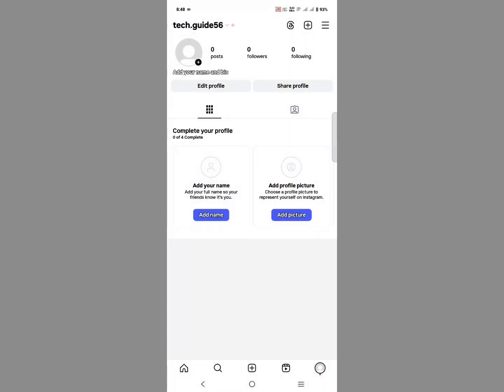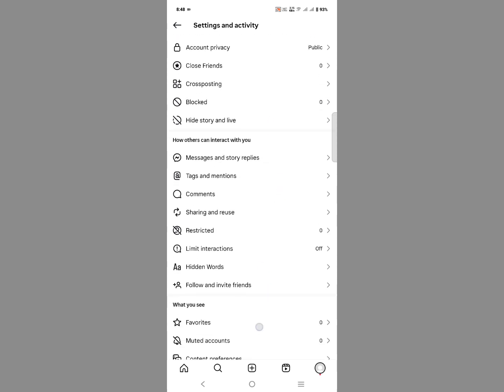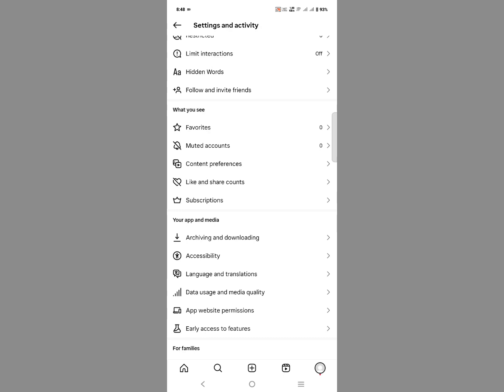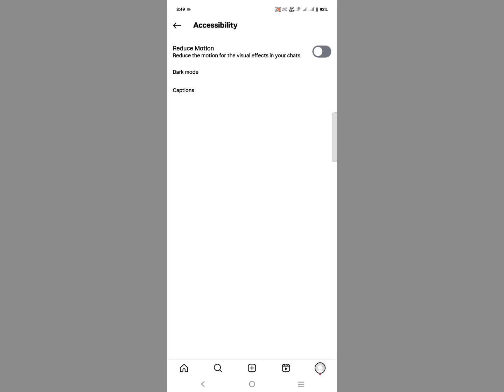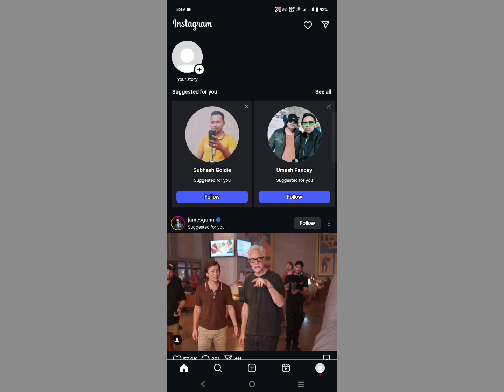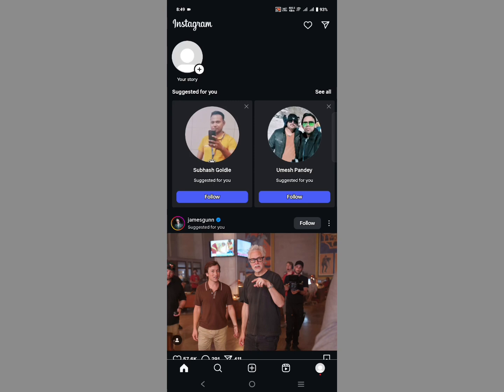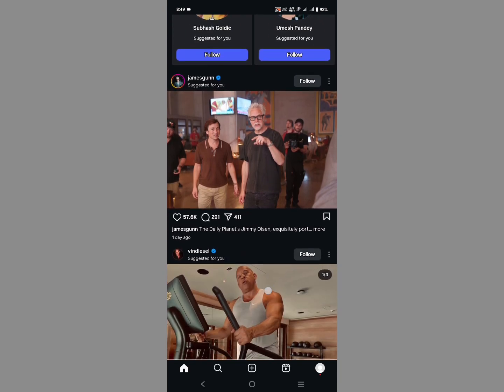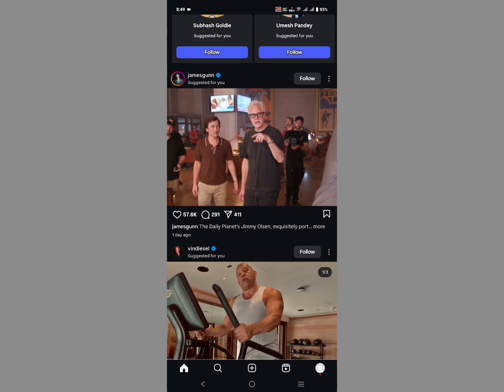How To Change Instagram Theme Color On Phone (Dark & Light Mode)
🎨 Learn How To Change Color Theme In Instagram in Phone — Switch to dark mode, light mode, or system default easily! In this quick and beginner-friendly tutorial, you'll discover how to customize Instagram’s appearance settings on your Android or iPhone in just a few taps.

🔹 Key Takeaways:

Step-by-step guide to enable Instagram dark mode or light mode

Boosts user comfort and saves battery life (especially in dark mode)

🔧 Whether you’re looking to give your Instagram a fresh new look or reduce eye strain, this tutorial shows you exactly how to change Instagram’s color theme in the simplest way possible.

📲 This trick works on most phones that support system-wide theme settings — especially helpful if your Instagram doesn't have an in-app theme toggle.

🔍 Related Topics Covered:

Instagram dark mode settings

How to change theme in Instagram

Customize Instagram look and feel

Instagram light vs dark mode

Best Instagram theme settings for Android/iOS